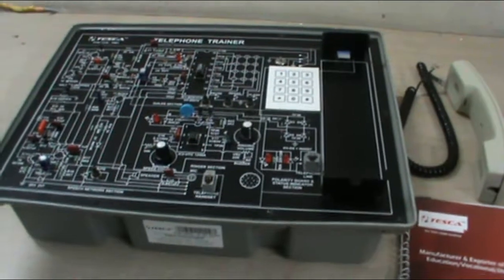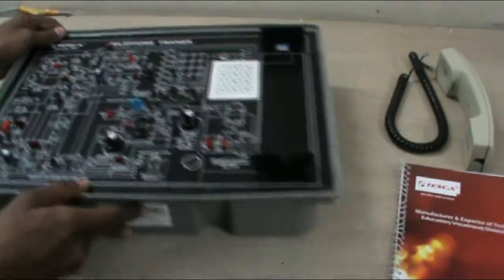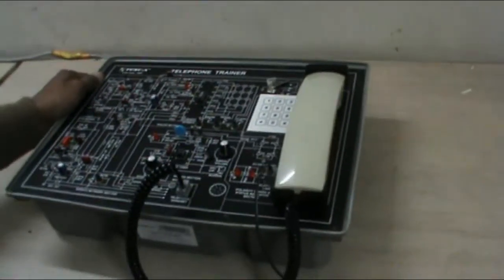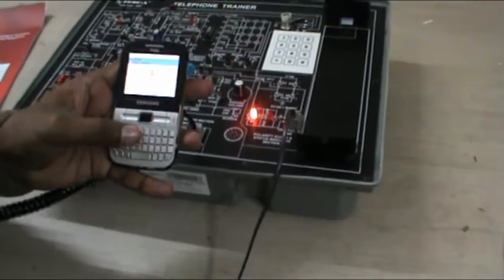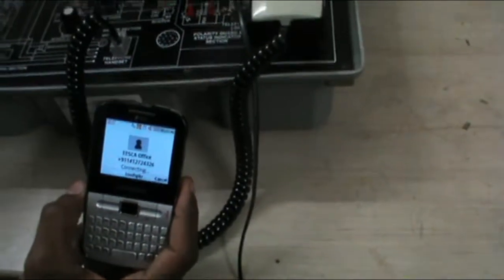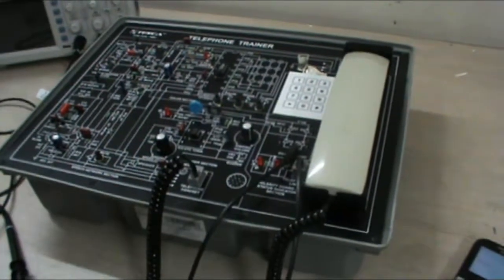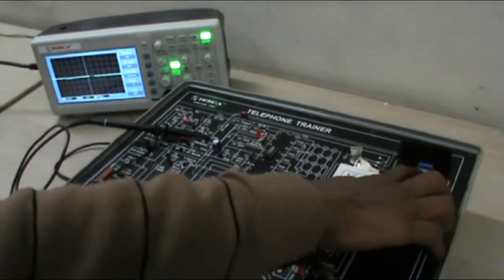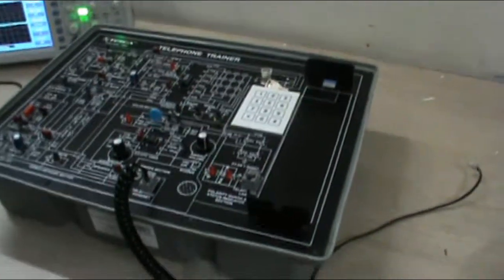Telephone Trainer || Tesca 10901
In this video we described about Telephone Trainer.